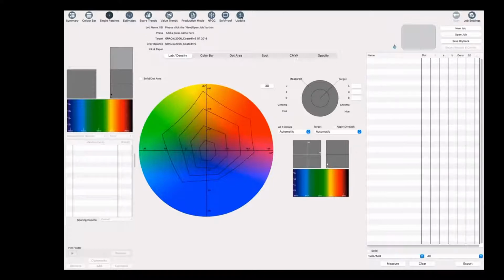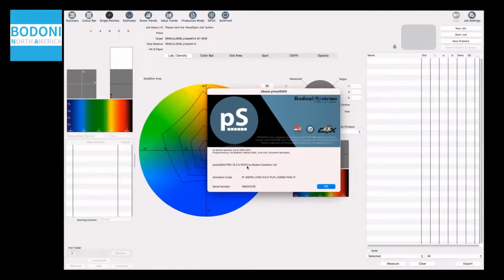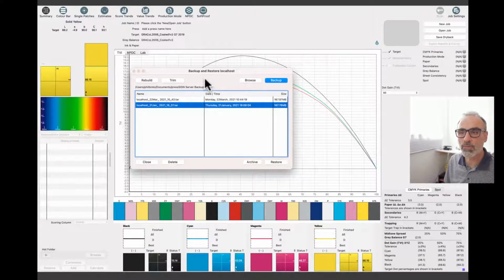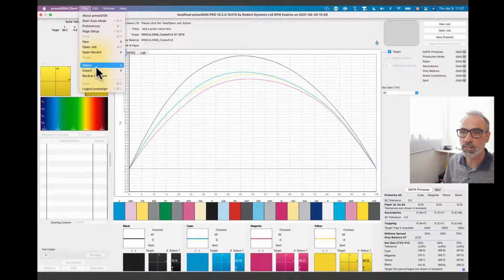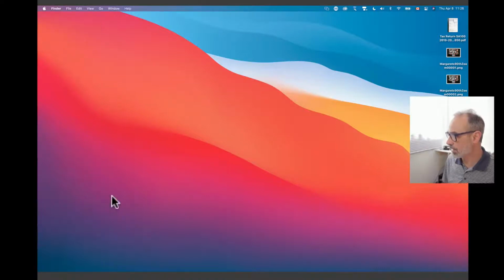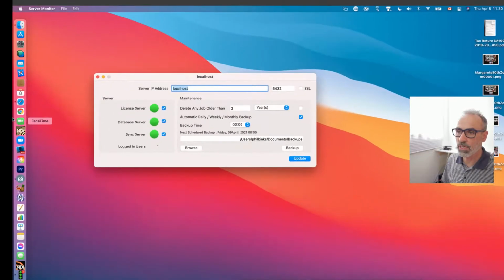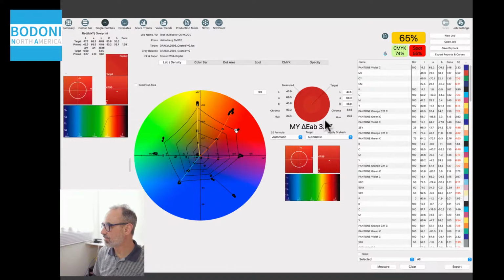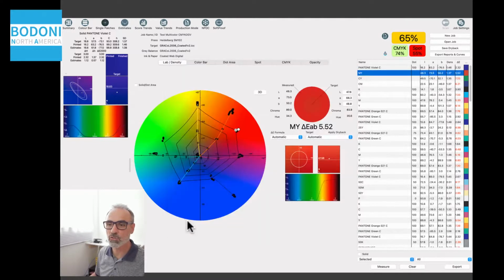pressSIGN Q&A Episode 001 Updating pressSIGN - Back Up features - Direct Spot measurement.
In this Live Q&A Phil answers questions on pressSIGN, the ultimate print colour measurement software for printers, Brand Managers, production & colour specialists.
• Installing Updates for pressSIGN
• Backing up your settings & data - options within pressSIGN.
* The new Directed solid colour measurement feature - 10.2 update
Phil covers the updates and offers guidance on daily use in the print industry.
Ask YOUR question before any Q&A event to maximise your chance of getting an answer by submitting this form from this link.

00:00 pressSIGN questions & Answers
00:55 Agenda
03:20 pressSIGN quality assurance show
04:10 Updating to pressSIGN 10.2
07:40 Live update demo
13:30 Backing Up pressSIGN database
14:30 Backup & Restore
16:00 Rebuild
16:25 Trim
18:00 Backup Button
18:55 Archive
21:20 Retrieve from Archive
23:00 pressSIGN Server Monitor
24:50 Launch Server Monitor
26:20 Server Monitor Maintenance Backup
29:10 Introducing Direct spot measurement
30:10 Directed Spot Measurement
35:40 Setting the Spot colour
36:40 Wrap Up & thanks